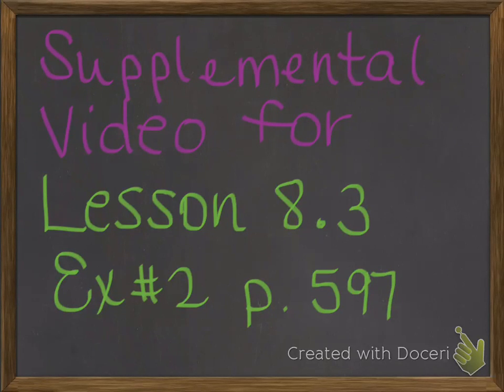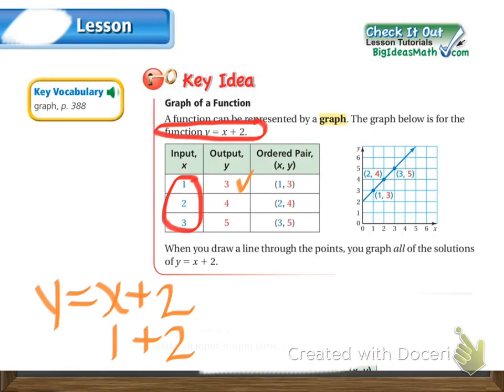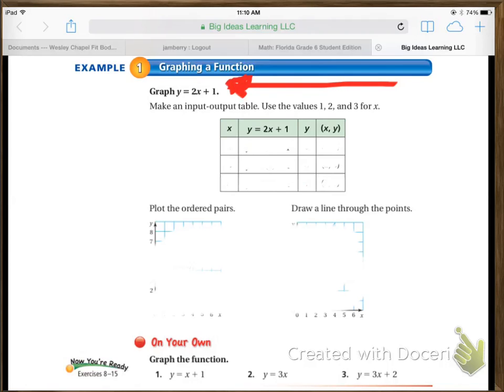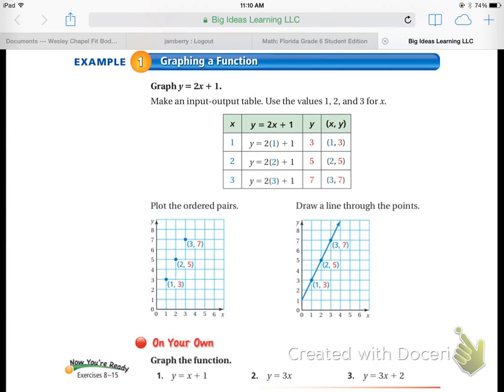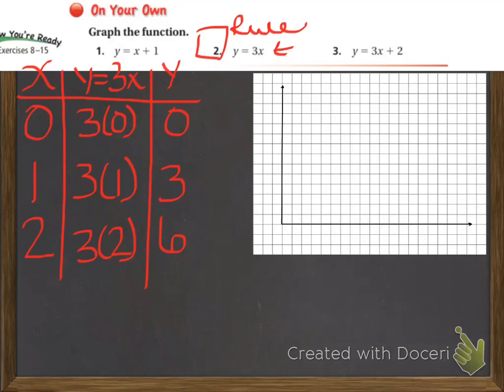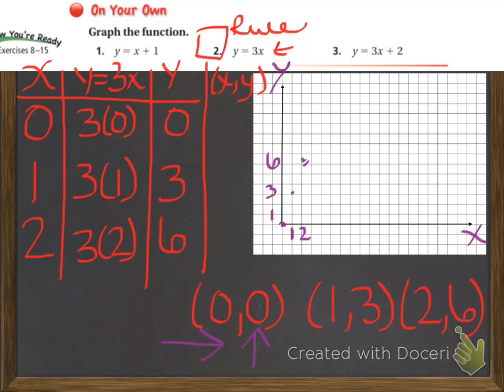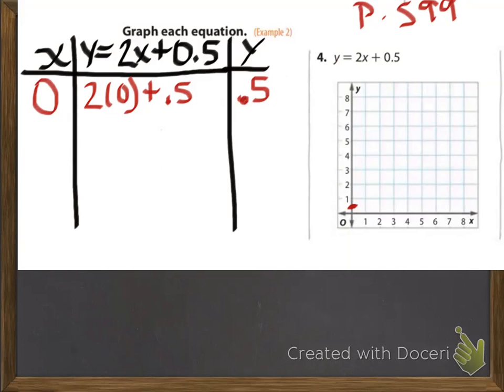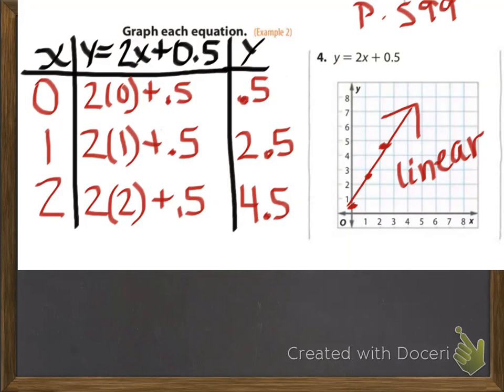lesson 8.3 **supplemental graph**